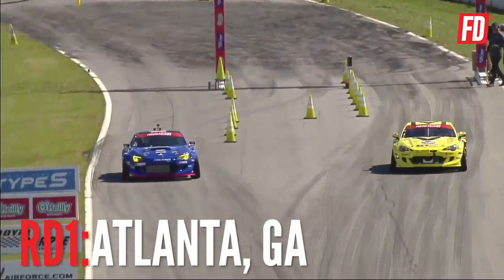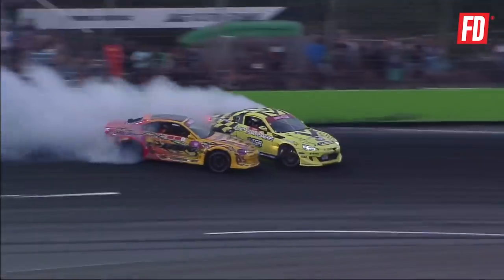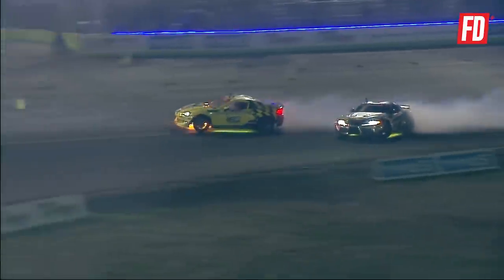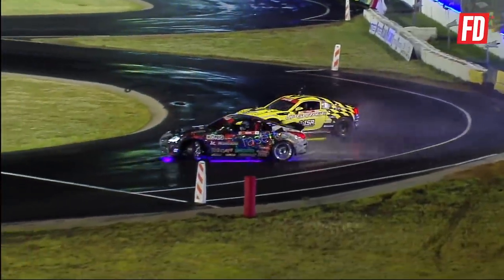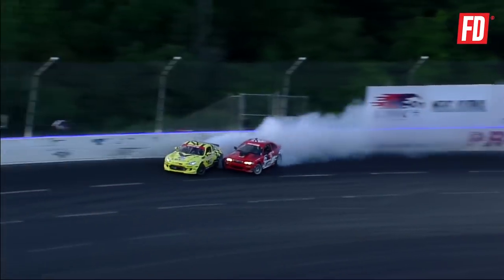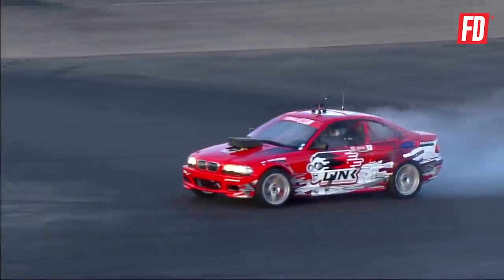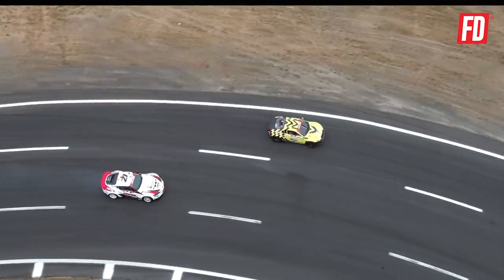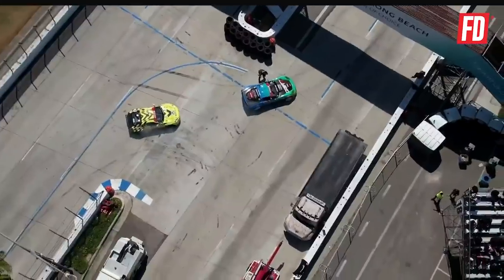2021 Championship Runs: Kazuya Taguchi (9th Ranked)